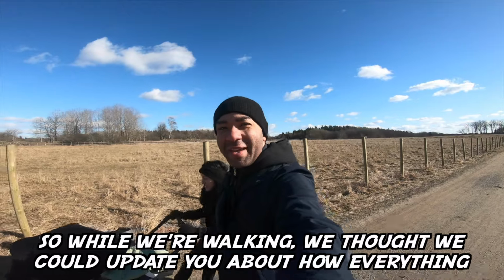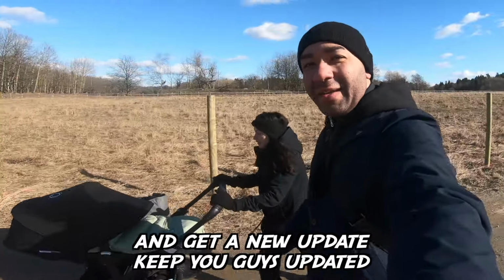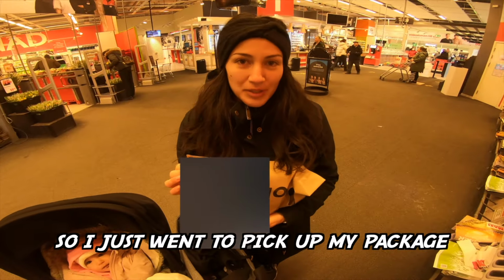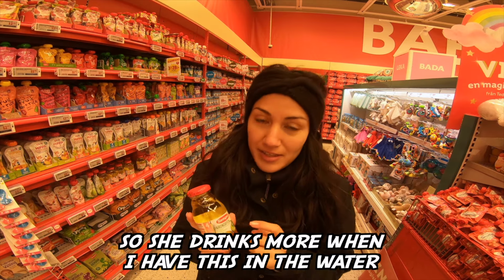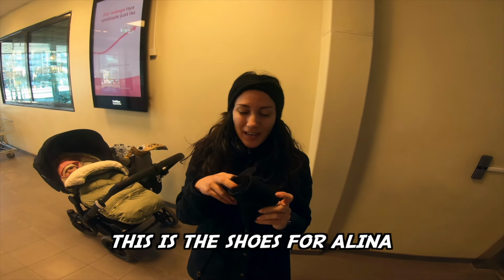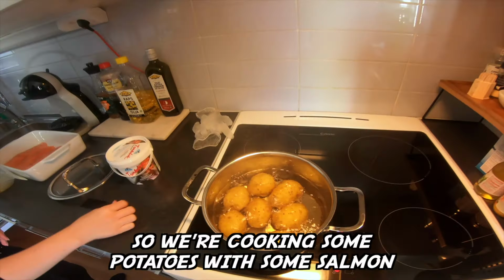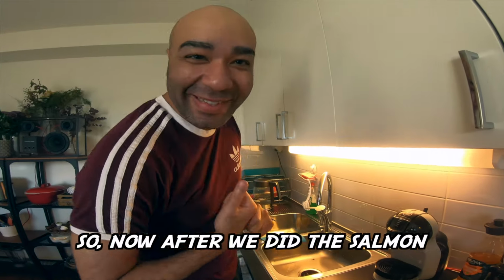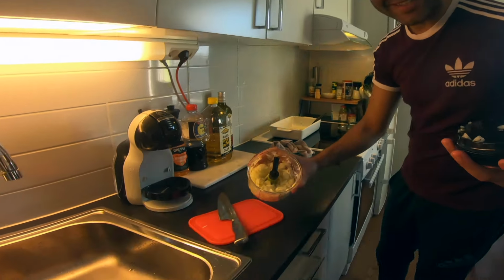Unlock the Secret to Happiness: Why Taking Walks in Nature Will Change Your Life Forever!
Are you feeling overwhelmed by the hustle and bustle of everyday life? Do you crave peace and tranquility? Join us as we explore the transformative power of taking walks in nature! In this video, we dive deep into the benefits that come from stepping outside and immersing yourself in the beauty of the great outdoors.

- The psychological benefits of connecting with nature, including reduced stress and improved mood.
- How walking in natural surroundings can boost your creativity and problem-solving skills.
- Tips for making the most of your nature walks, no matter where you live!
- Inspiring stories of individuals whose lives were changed by simply stepping outside.

Whether you're a seasoned nature enthusiast or just starting to explore, this video will inspire you to lace up your shoes and hit the trails. Get ready for a journey that could lead to not just a healthier lifestyle, but a happier you!